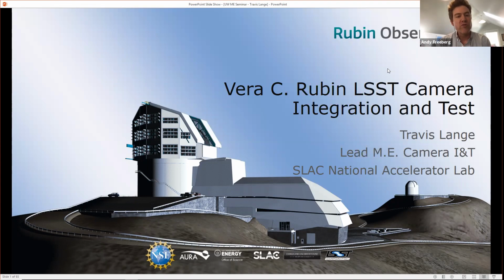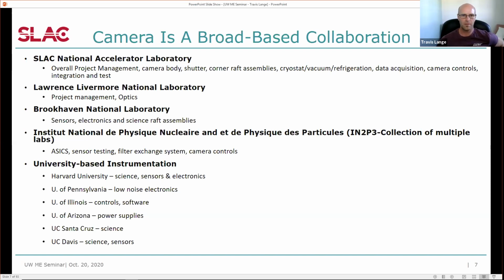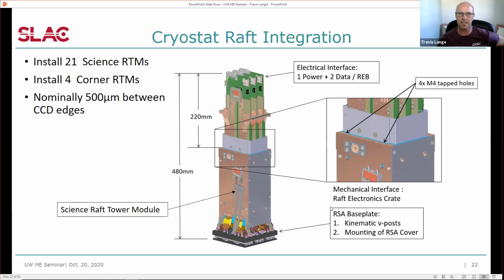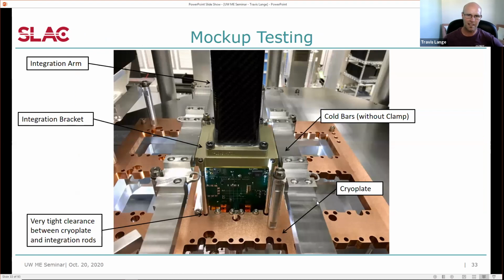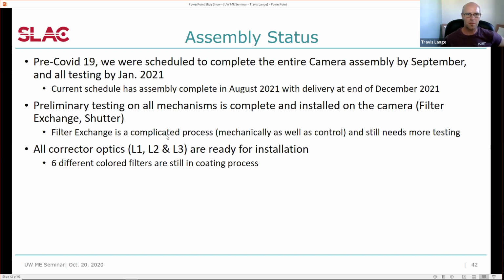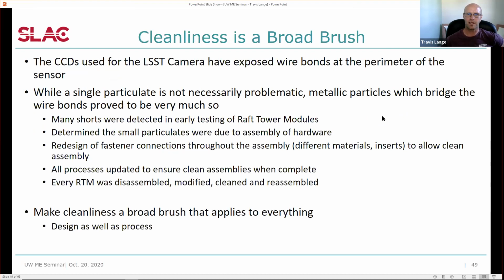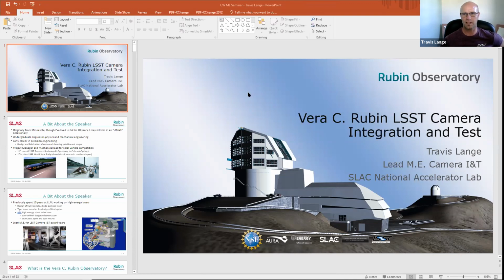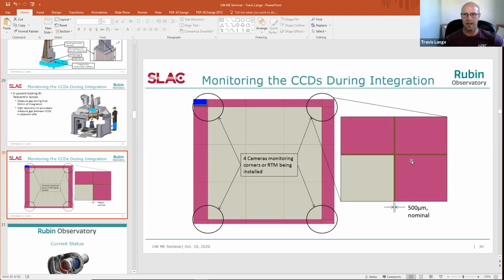Archive: Assembly of the Vera Rubin LSST Camera - Travis Lange (SLAC/Stanford)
Abstract:
The Vera C. Rubin Observatory is a complex integrated system that combines an 8.4 meter primary mirror, the world's largest digital camera, extreme data processing and an online education platform in an ambitious attempt to better understand some fundamental questions about our universe. What are dark matter and dark energy? How was the Milky Way formed and how is it changing? Is that asteroid going to hit earth? In this talk, I will discuss some of the design details of the 3.2 giga-pixel LSST Camera along with the challenges we've faced while assembling it. How do you fit 3.2 billion pixels into a single camera? Does it really weigh more than my mom's minivan? I wonder if these extras screws are important?

Bio:
A Minnesota native, Travis obtained his degrees in physics and mechanical engineering from Gustavus Adolphus College and the University of Minnesota, respectively. While completing his engineering degree, he was the lead mechanical engineer and project manager for the University of Minnesota's solar vehicle project. Travis joined SLAC National Accelerator Lab after having spent nearly 12 years developing an extremely high energy short pulse laser for the National Ignition Facility at Lawrence Livermore Lab.  Wedged in the middle of his tenure at LLNL, he spent nearly 4 years as an active adventure guide taking clients on week-long hiking, biking and cultural trips around the world. Travis joined the Rubin LSST Camera team in October 2014 and is currently acting as the lead mechanical engineer for the Integration and Test team. In this role, he leads the technical planning for all things related to assembling and testing the Camera. While not at work, he is a recovering triathlete and overall sports junkie who has come to the realization that age is not kind and children consume far more time than exists for trivial things like exercise and sleep.

This talk was recorded on Oct. 20, 2020 as part of the University of Washington Mechanical Engineering Graduate Seminar (ME 520).